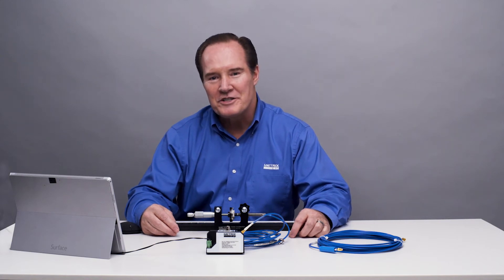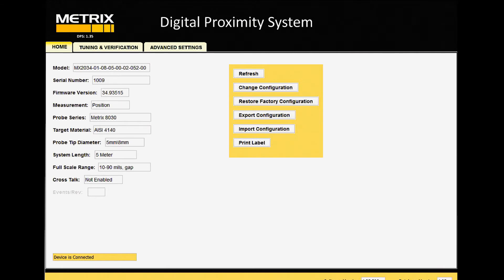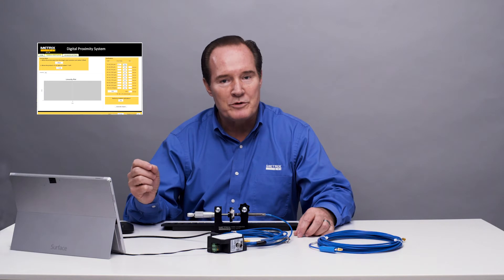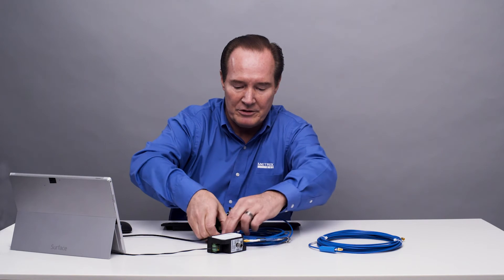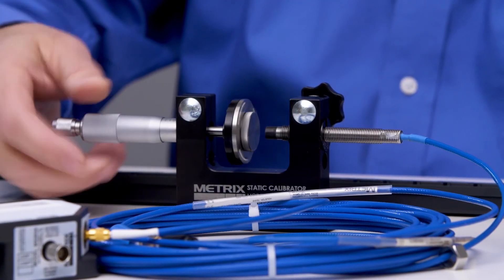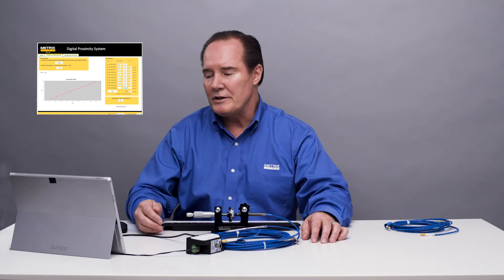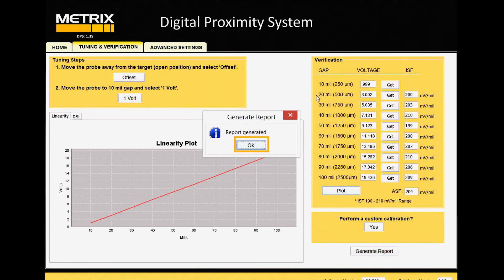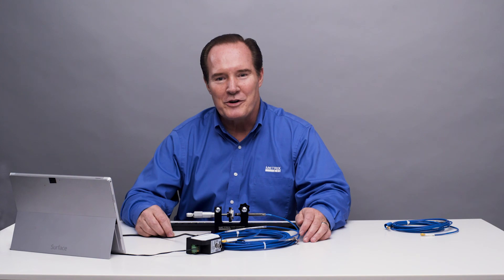Metrix - Changing System Length Demonstration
Watch to see how you can change from a 5 meter system to a 9 meter system.

The Metrix Digital Proximity System supports a multitude of cable lengths, target materials and older probe systems with just a single device.